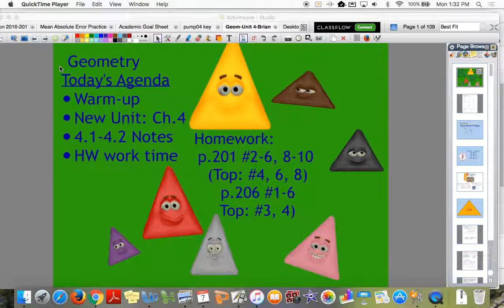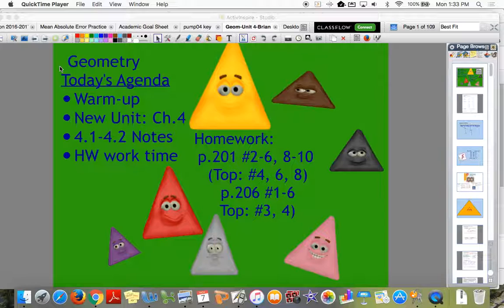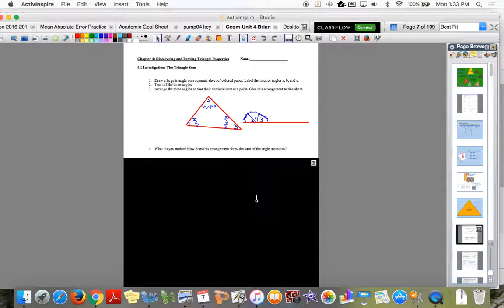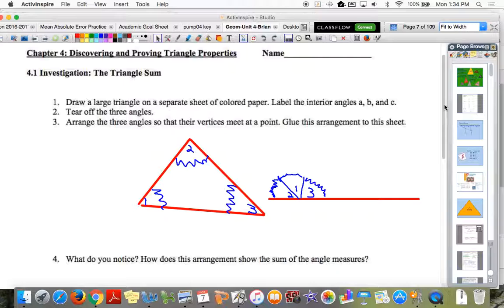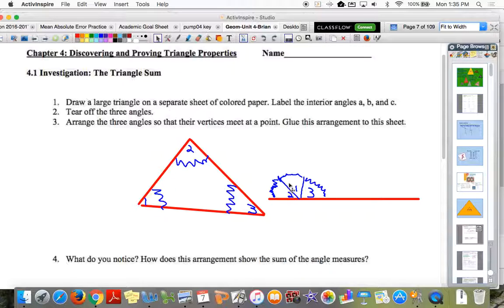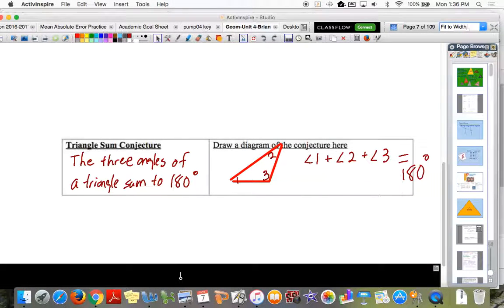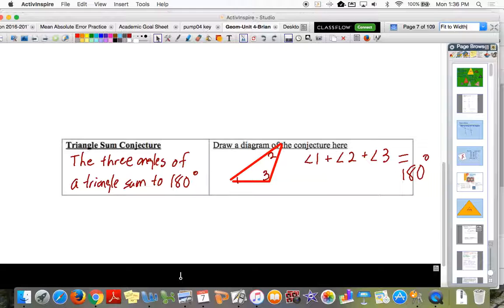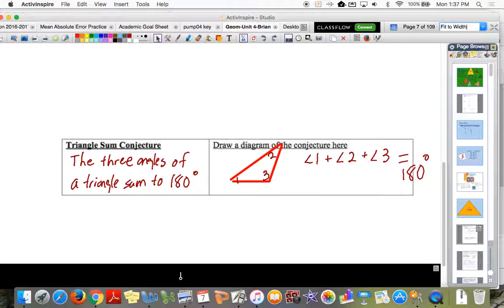4.1 Notes- Triangle Sum Conjecture- Video #1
Inductive Proof of Triangle Sum Conjecture